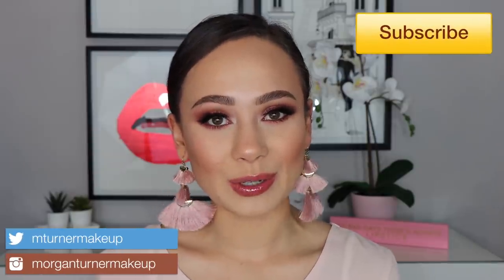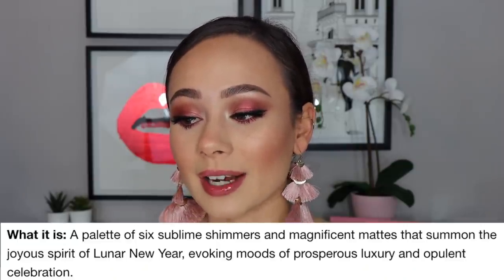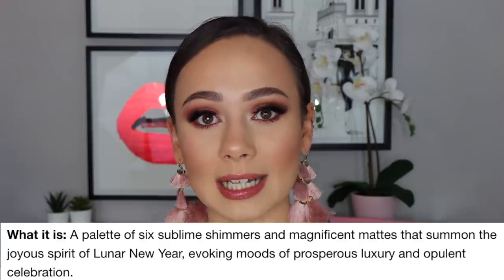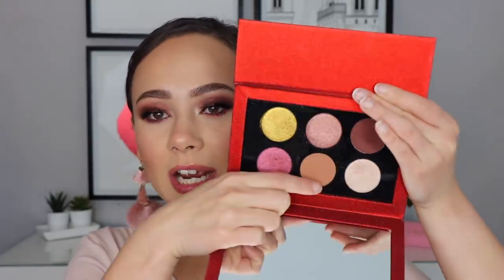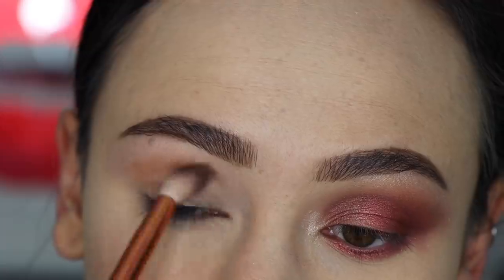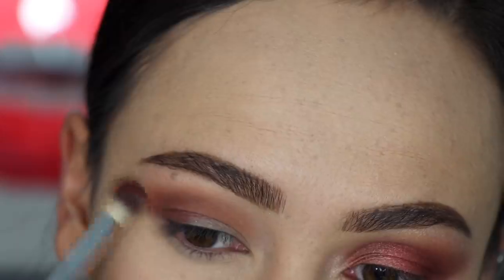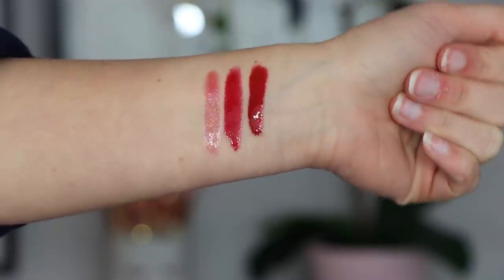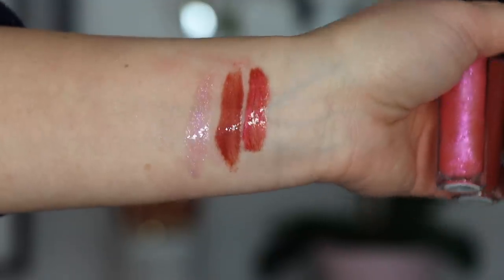Pat McGrath Labs Golden Opulence | Review, Swatches & Tutorial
In today's video I review the new patmcgrathlabs goldenopulence palette & Lipglosses! Let me know what you guys think!

Pat Mcgrath Labs Golden Opulence Palette
Mini Gloss Trios

What Else I am Wearing:
Smashbox Photo Finish Primerizer
Urban Decay Brow Blade (Brunette Betty)
Charlotte Tilbury Airbrush Flawless Foundation (4)
CoverFX Powerplay Concealer (N Light 2)
ABH Translucent Loose Setting Powder
Tarte Park Ave Princess Chisel Palette
Physicians Formula x Casey Holmes Butter Collection
MAC Painterly Paint Pot
ABH Liquid Liner
Essence Lash Princess
Lilly Lashes in MAkeupbySamuel (No longer available)
Pat McGrath Lip Pencil in Done Undone